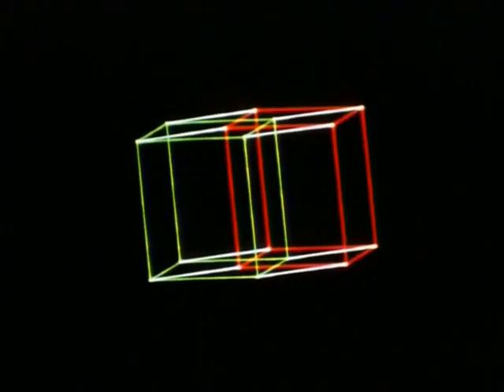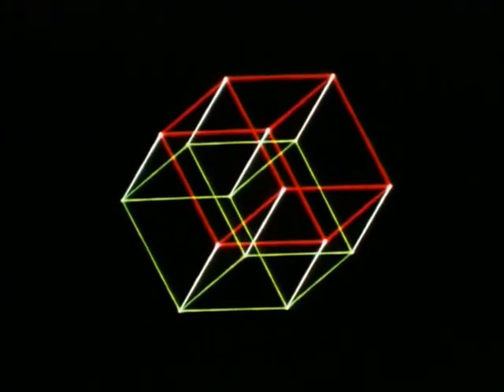Harald Dahle-Sladek Science Hypercube Projection & Slicing